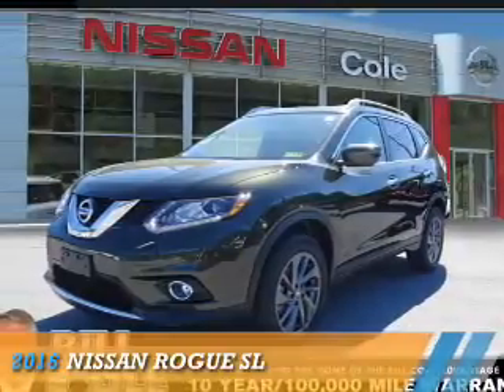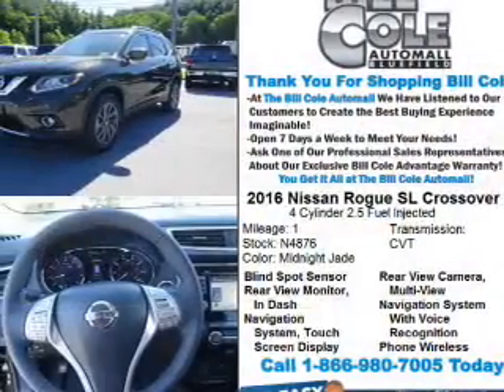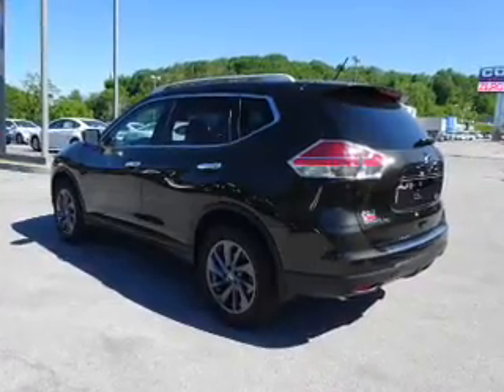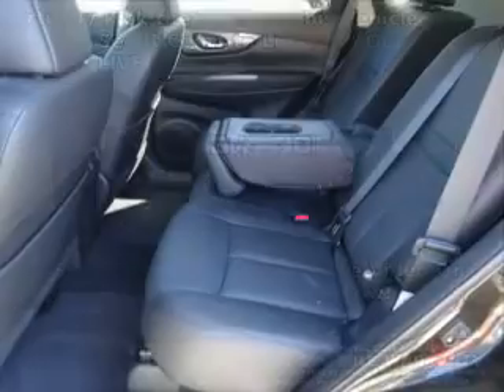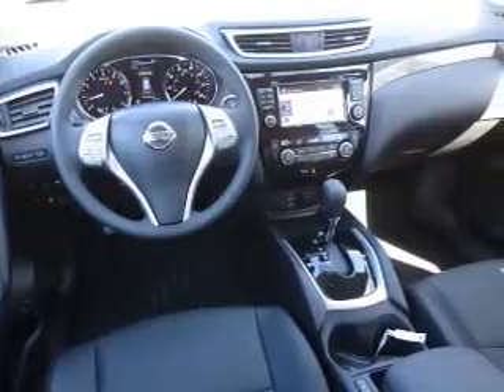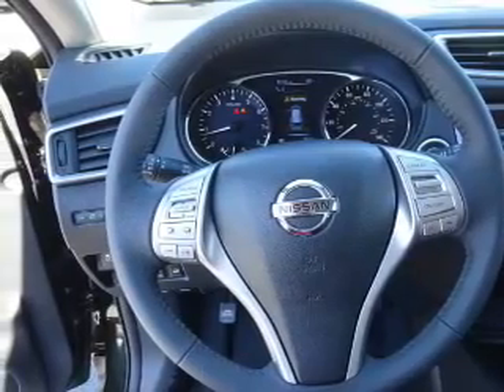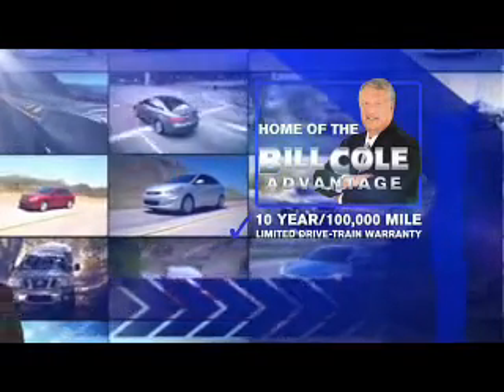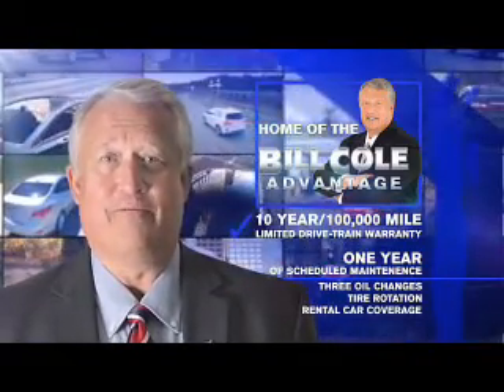2016 Nissan Rogue N4876 - Bluefield WV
Year: 2016
Make: Nissan
Model: Rogue
Trim: SL
Engine: 2.5 liter 4 Cylindercylinder AWD
Transmission: CVT
Color: Dk. Gray
Mileage: 1
Address:
VIN:5N1AT2MV4GC852921